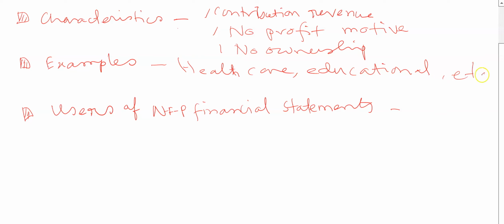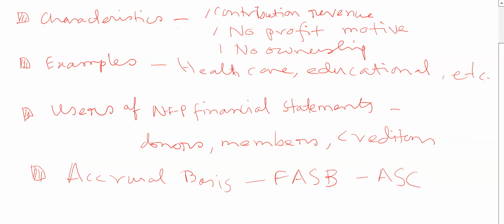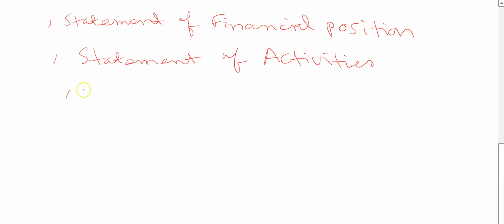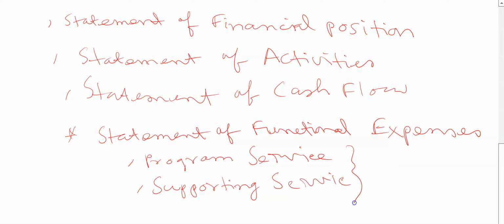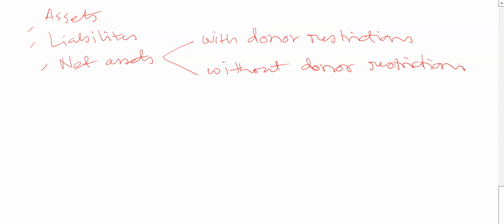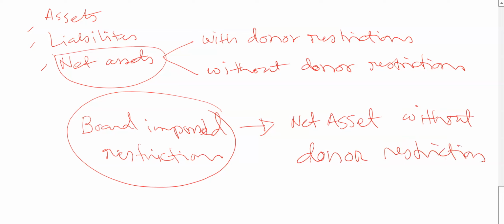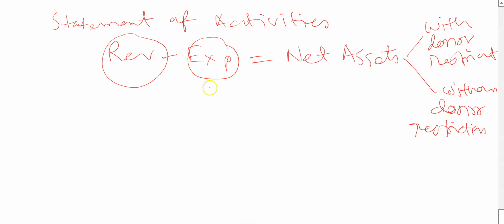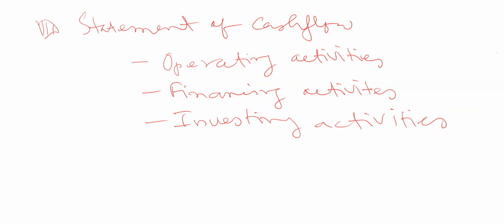Not for Profit CPA Part 1